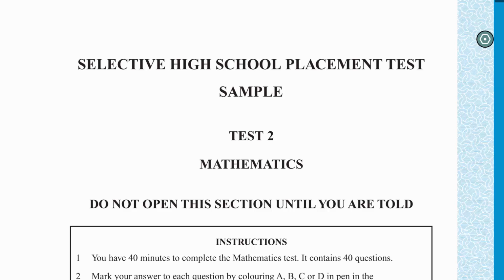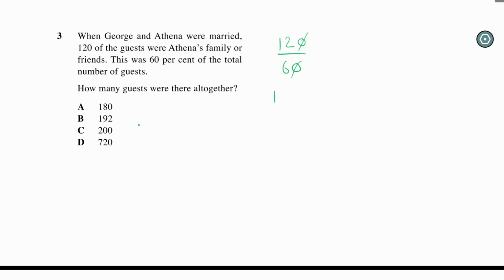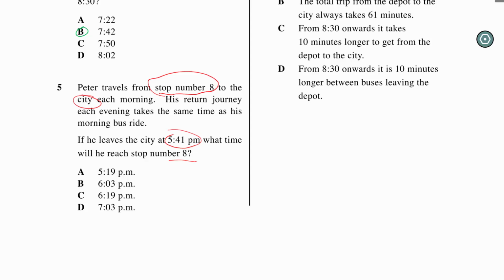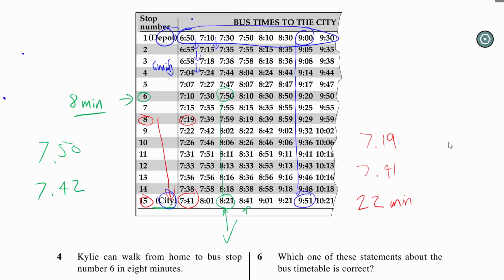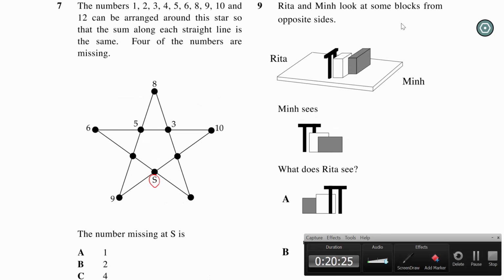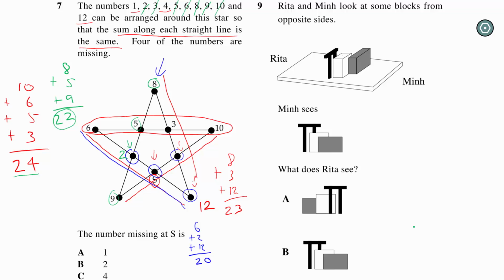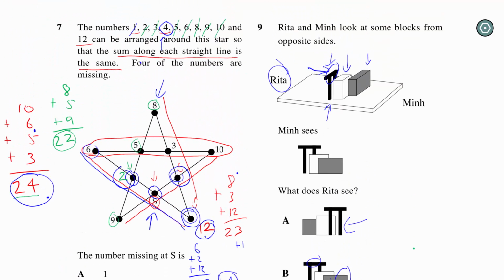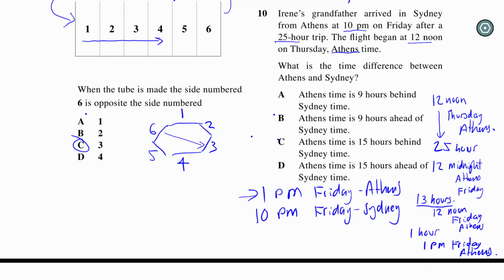Selective School Placement Exam, Maths (Test 2), Solutions - Part 1 (Online Tutoring Now Available)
We go through the OFFICIAL NSW Selective School Maths exam for year 5 and 6 Students.

We have been teaching students in primary school for years, with hundreds of our students obtaining selective school placement. Be sure to enrol soon to learn from Sydney's top tutors!

Visit out website if you would like to join our selective school classes